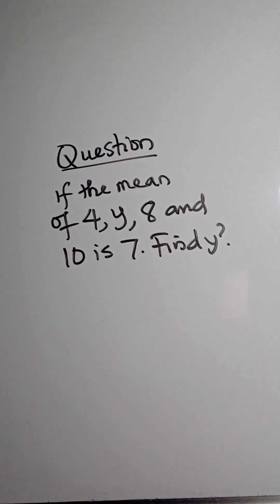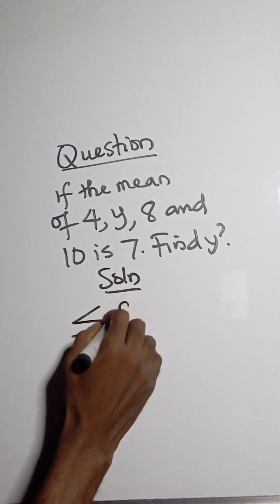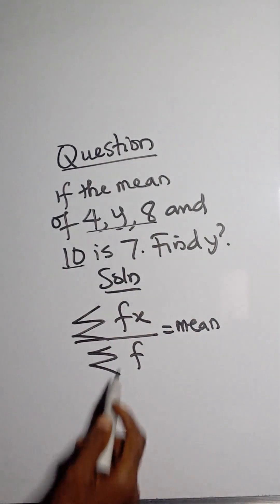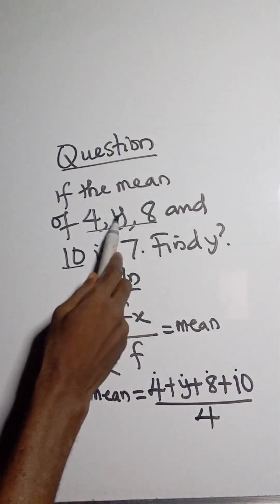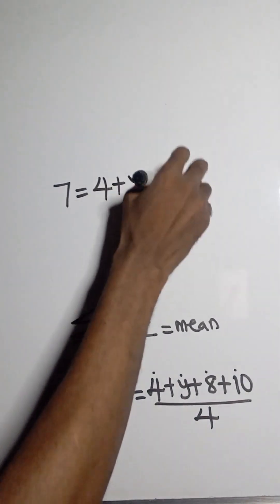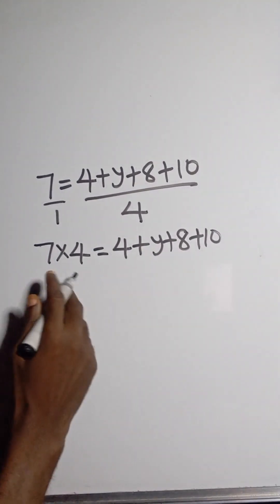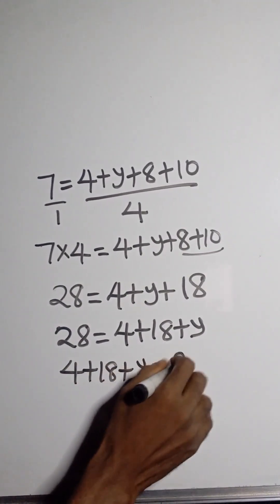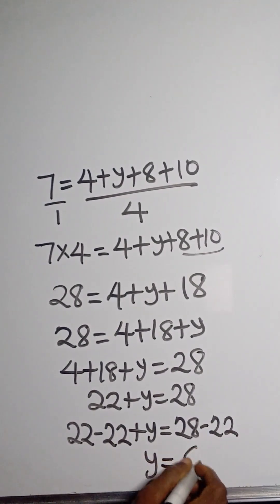STATISTICS 2: PROBLEM ON MEAN: 2 JAMB